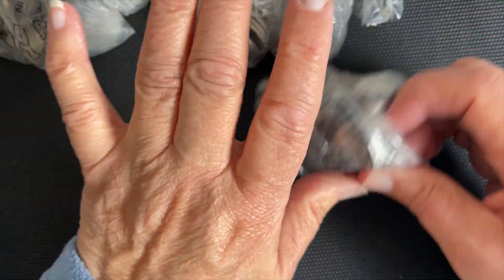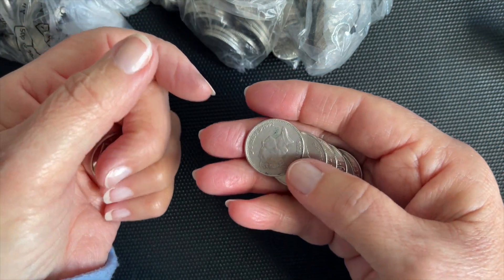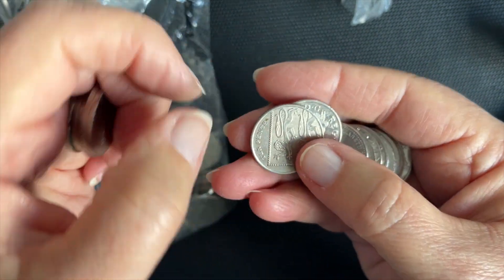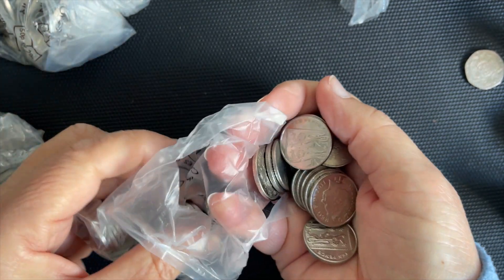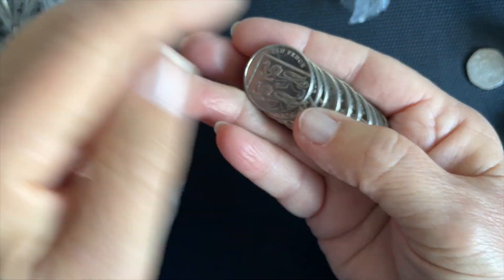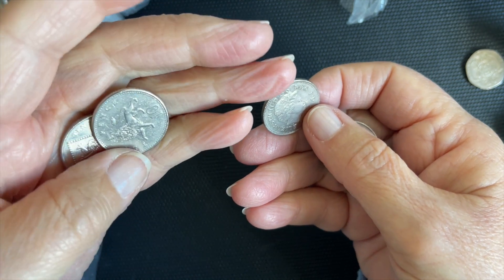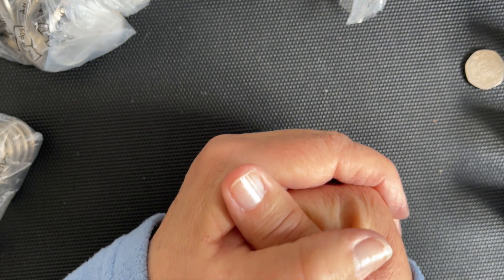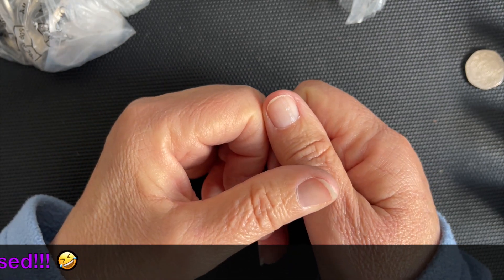£100 X 10p Coin Hunt - Confused (1)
Make your guesses Guys & Gals
Entries close at 5pm 7th March 2024

One Guess per person
Guesses must be in the Comment Section of Part 1 Only
Guesses must be in the comment section before Part 2 is published - No late entries.  I will do a screen shot just before publishing

This Competition will continue until further notice
You must be over 18 years of age 🥴

Very Best of Luck 🍀